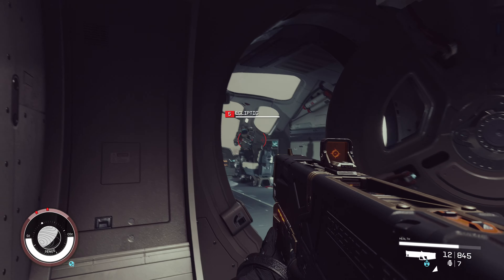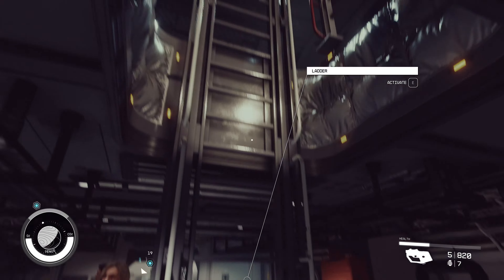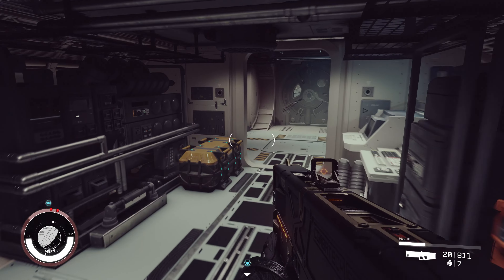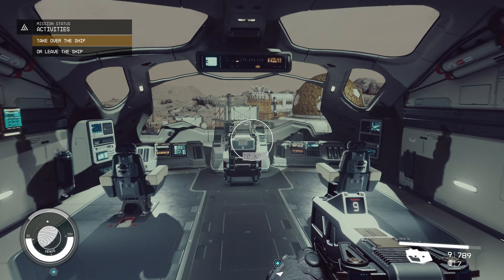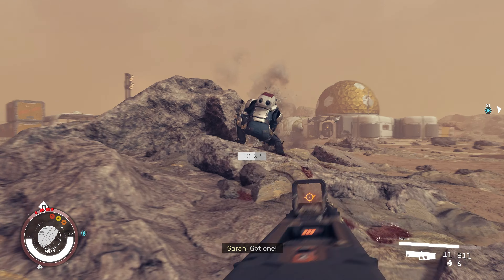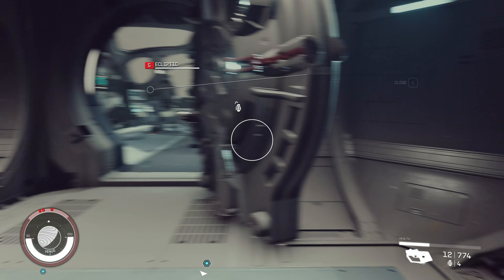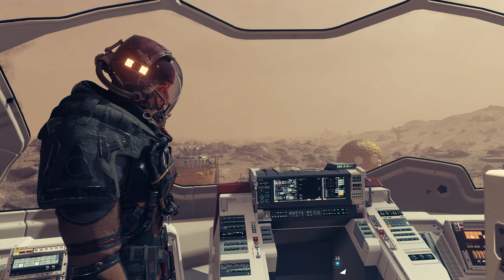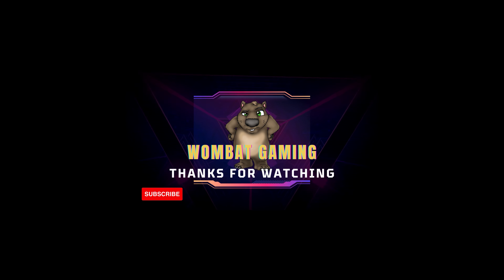Its a Pirate life for me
Hi guys, I was wondering around Venus and came across 3 starships, I will steal them all! Just a bit of game play, hope you enjoy!

Thanks again!